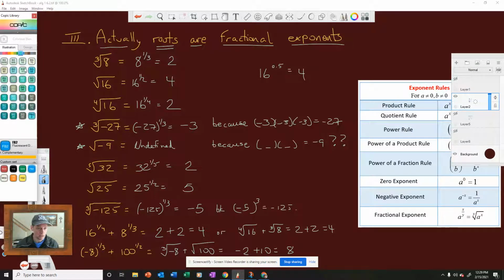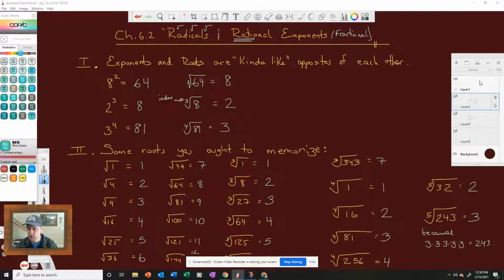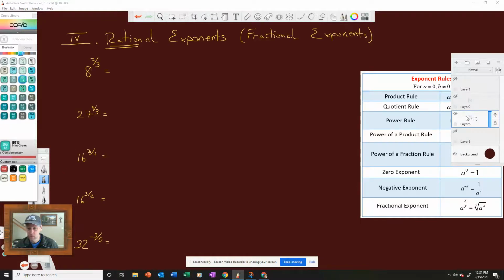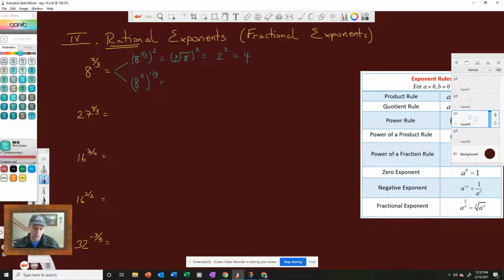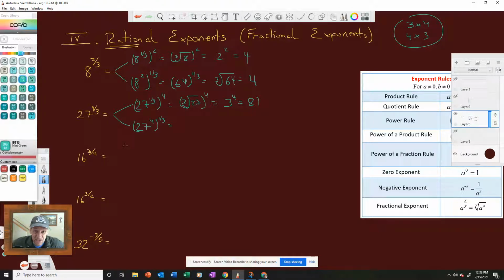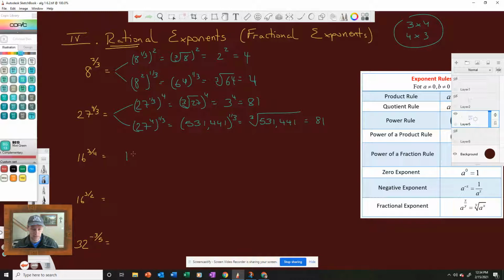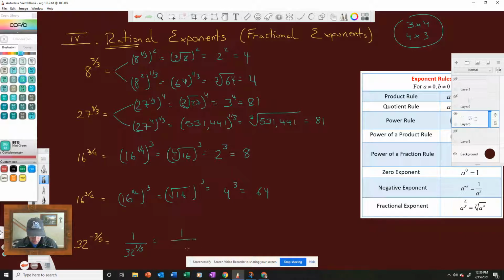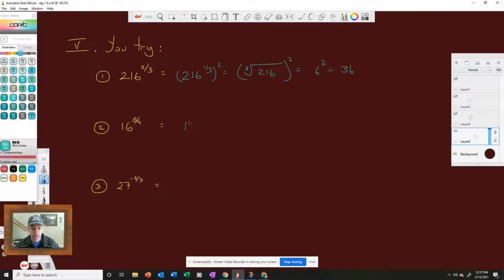Algebra 1 Ch. 6.2 part 2